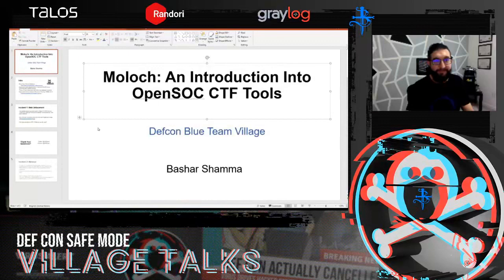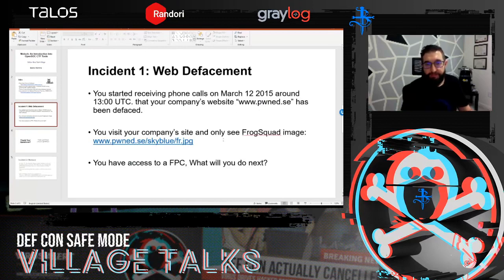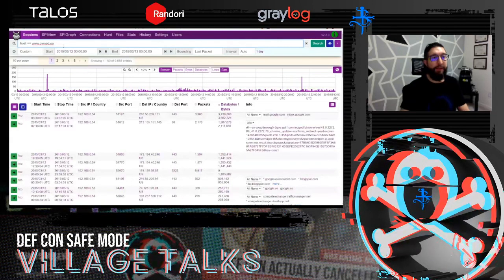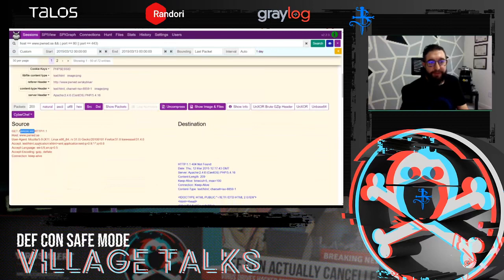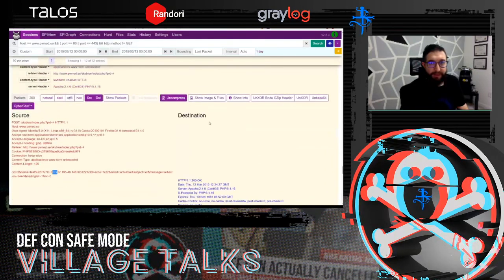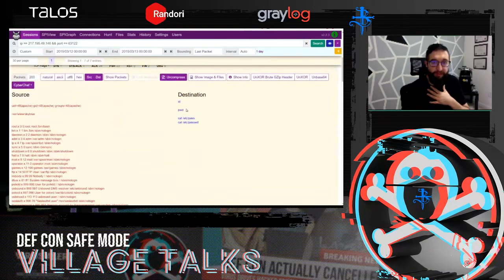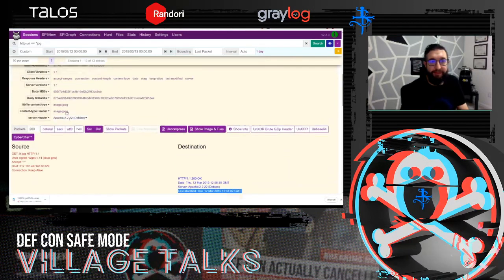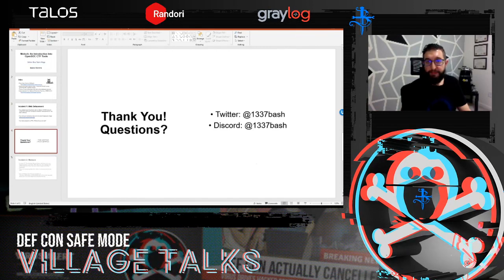DEF CON Safe Mode Blue Team Village - Bashar Shamma - Moloch OPENSOC CTF TOOL DEMO